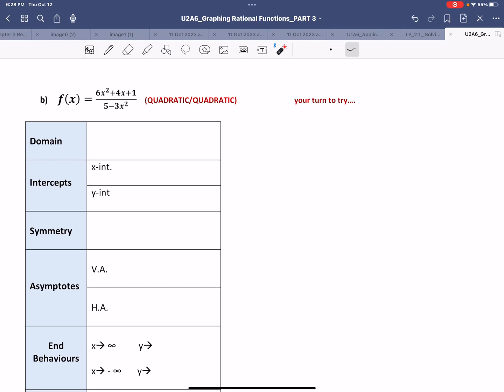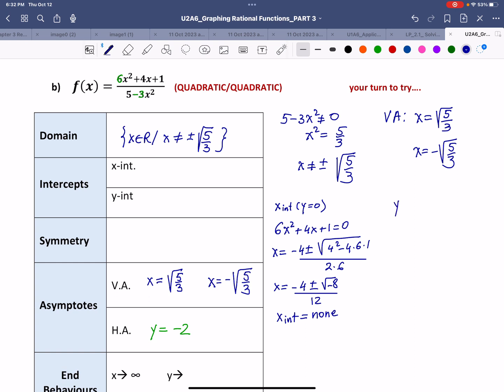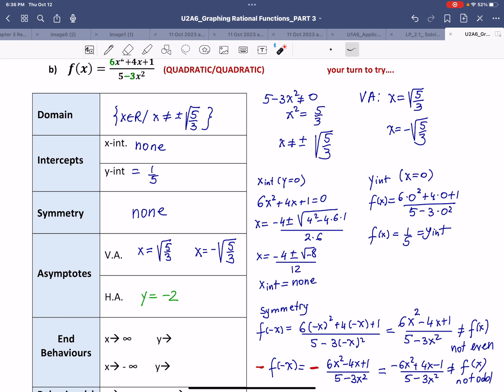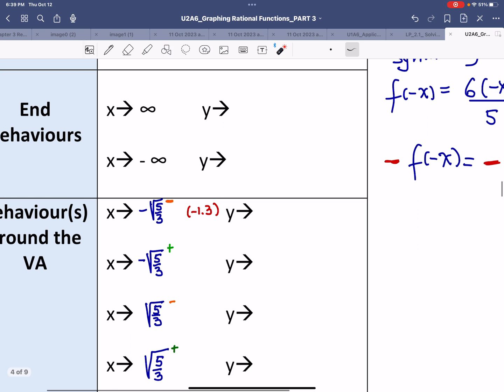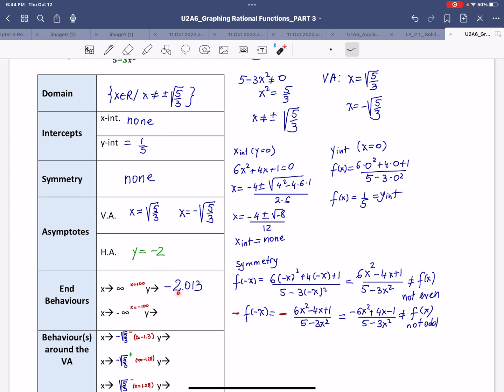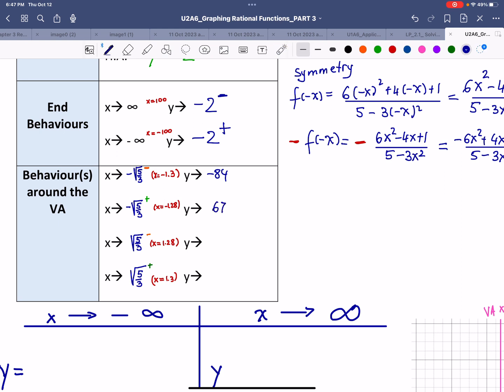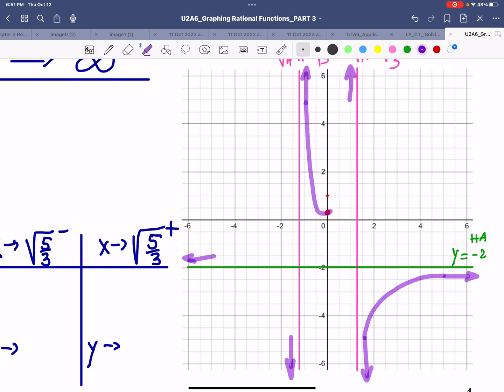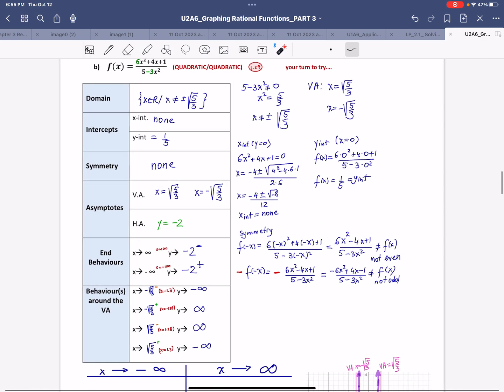Rational Functions of the form [QUADRATIC] / [QUADRATIC] - Part 3